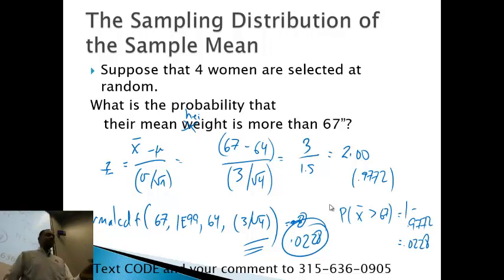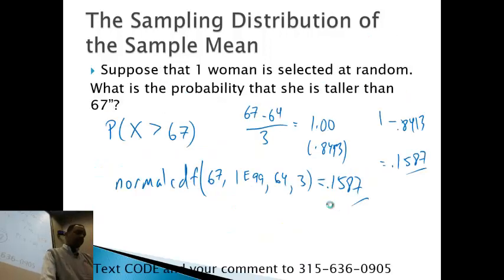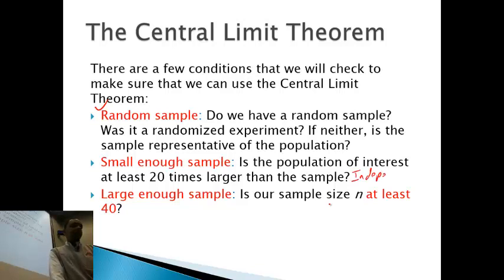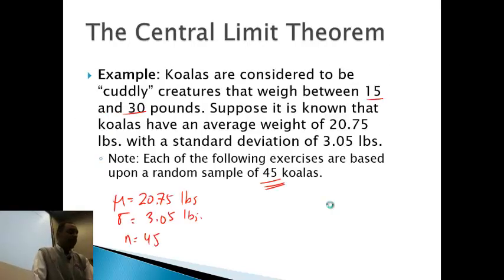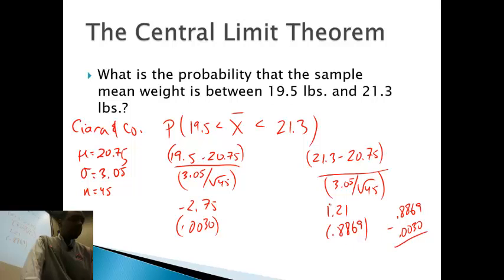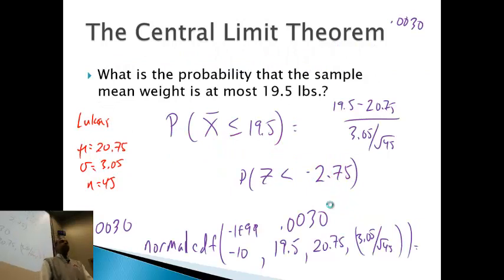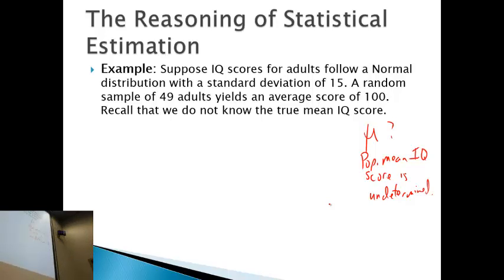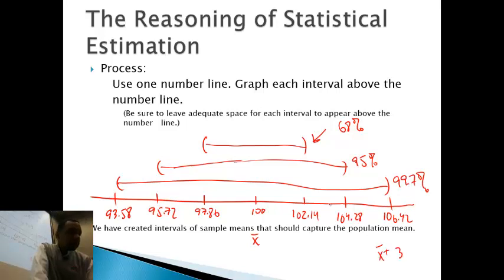Completion of Chp 11 Beginning of Chp 14 Tues Feb 25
Completion of the Sampling Distribution exercises. Then we began foundational coverage of confidence intervals.